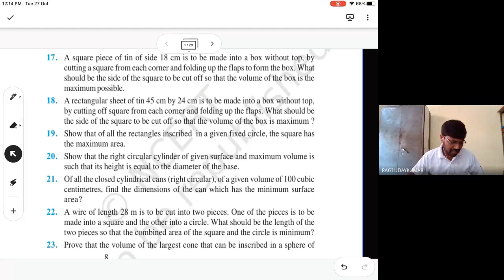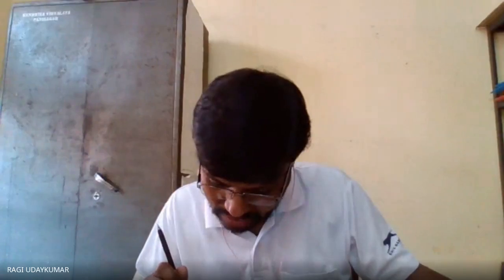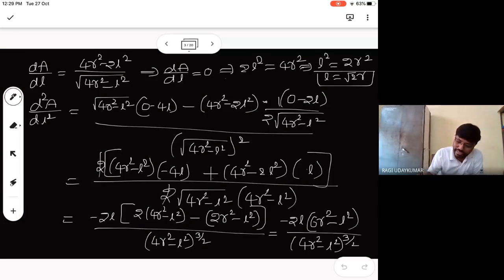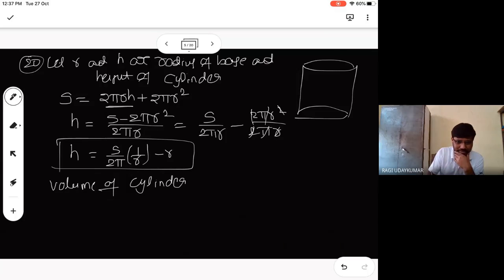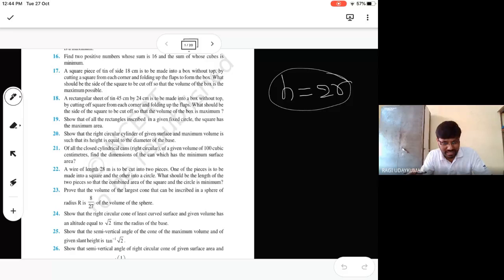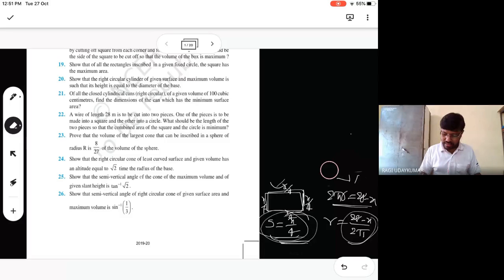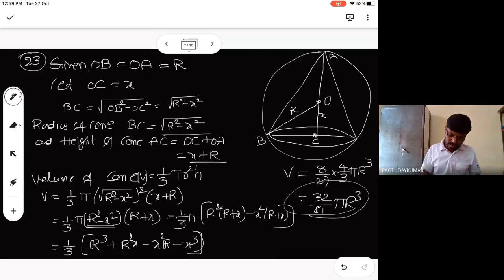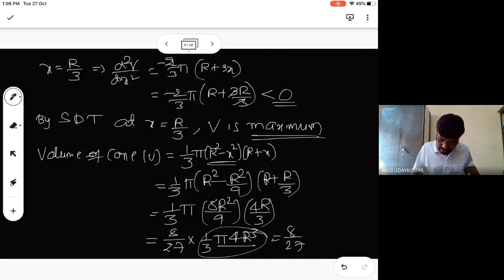CLASS 12#MATHS#NCERT# EX6.5 19 to 23 2020 10 27 at 12 10 GMT 7